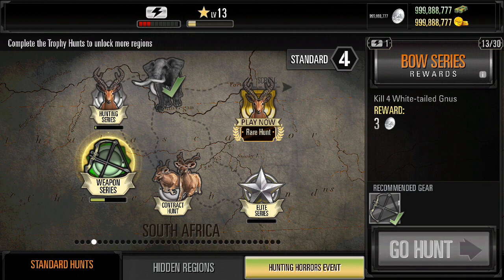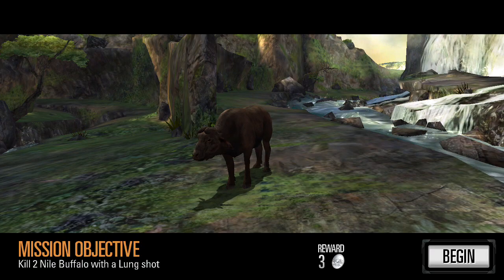Deer Hunter 2014 Ep 8: Weapon Series 2 Part 1